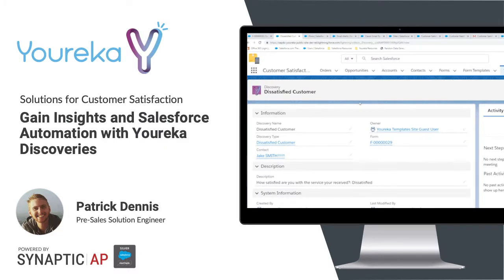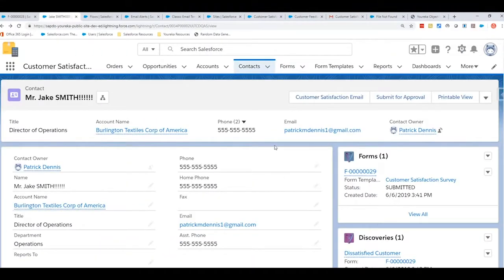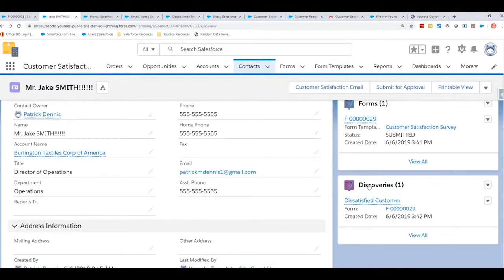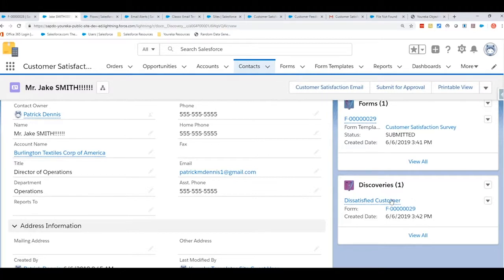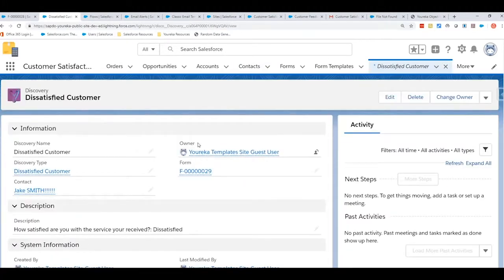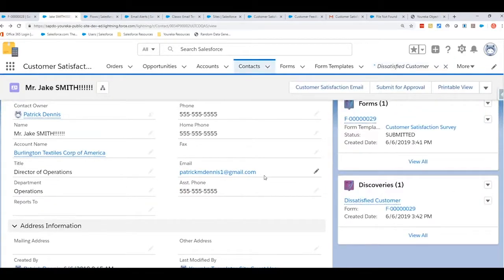4 - Youreka for CSAT | Insights & Automation with Youreka Discoveries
Youreka, a Salesforce native mobile app, can be used to provide customers an easy opportunity to complete Customer Satisfaction Surveys.  These surveys can be a key indicator on the health of individual store performance, overall go-to-market performance, product satisfaction, or sales operations performance.  By using a survey which allows Customers to complete forms and have data directly input on the Salesforce objects, organizations can anaylze trends, identify hot topics, discover performance challenges, and offer proactive training opportunities for example.